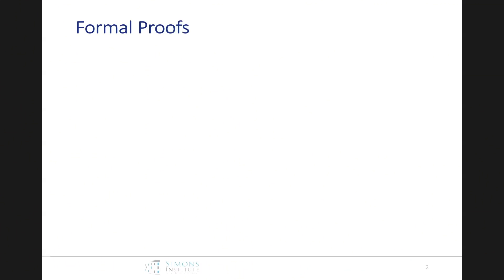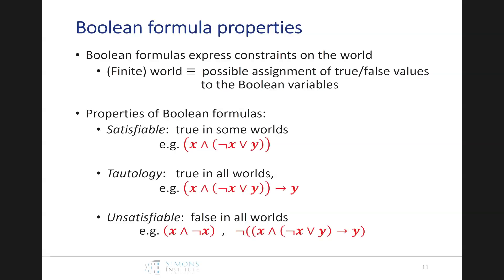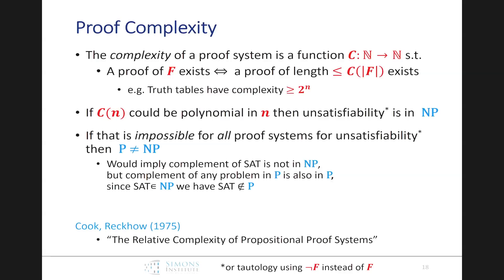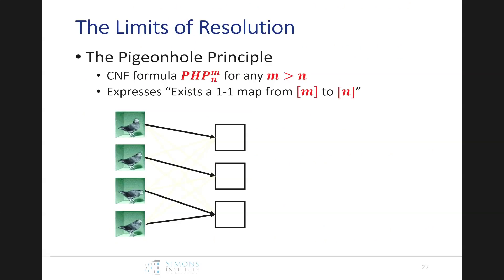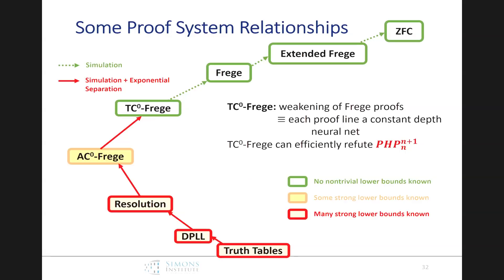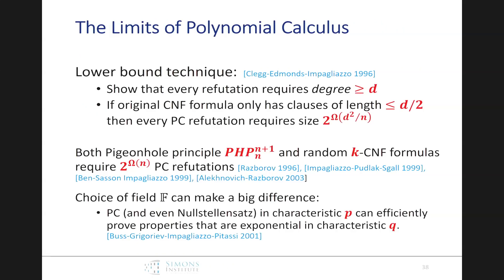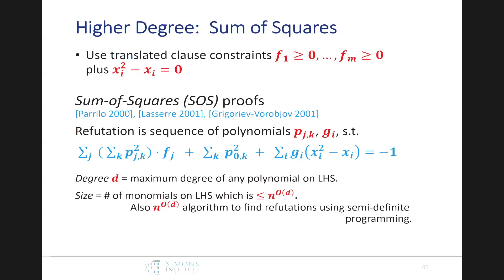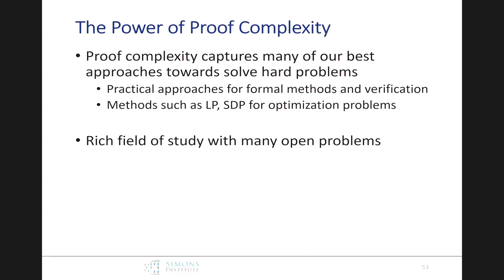The Limits of Proof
Paul Beame (University of Washington)
Simons Institute Open Lecture Series, Fall 2018